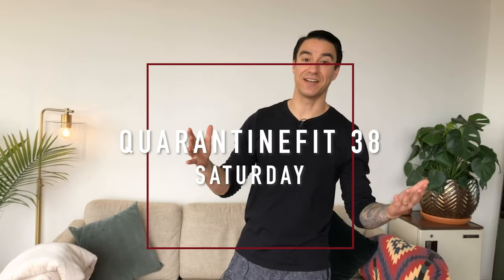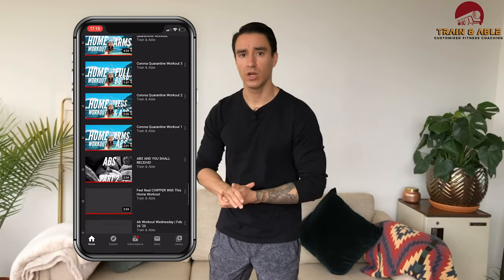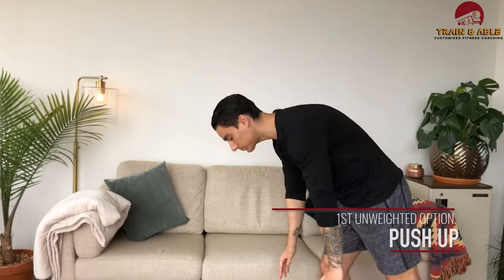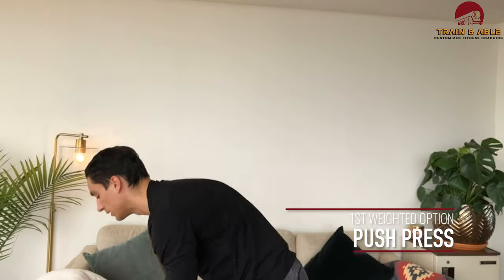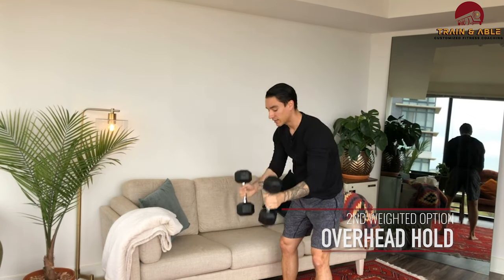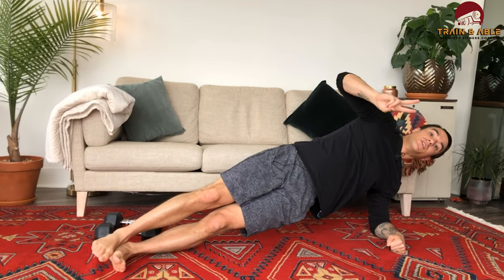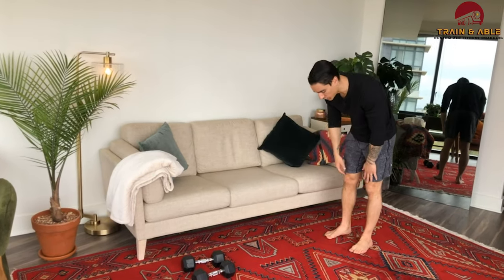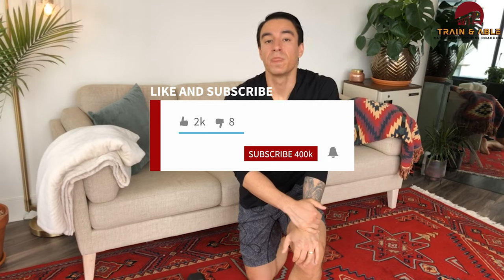QuarantineFit 38 | Home Workout Without Equipment For Beginners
Happy Saturday ya'll! At it again with another at home workout without equipment for beginners.

TABATA MASH UP
PUSH UPS OR PUSH PRESS
*HOLD BOTTOM OF PUSH UP OR TOP OF PRESS DURING REST*
SIDE PLANK TWIST
*HOLD STAR FISH PLANK DURING REST*
INCHWORMS
*HOLD PLANK DURING REST*

Remember, a TABATA is 8 rounds of :40 work, :20 rest. No rest for you today in this home workout!

Have fun and let me know what you think.